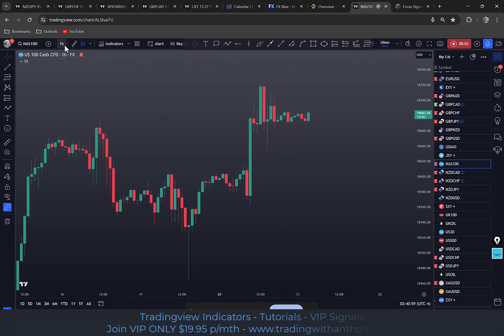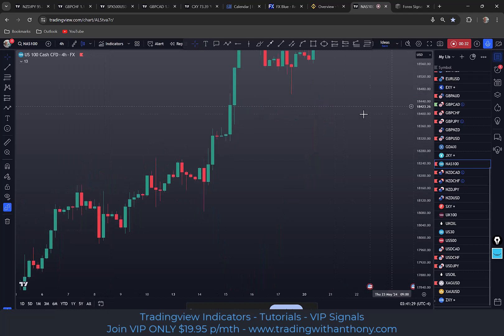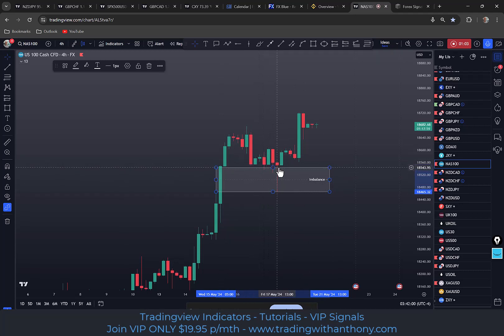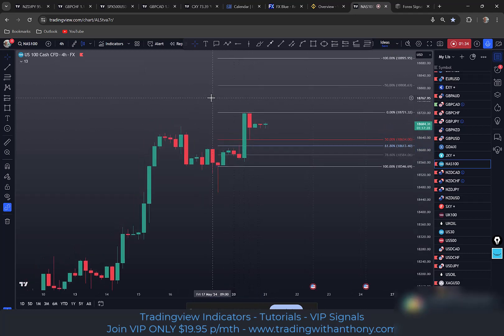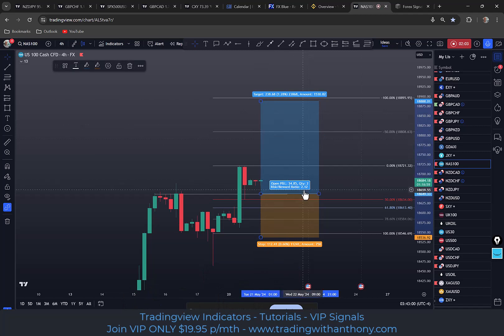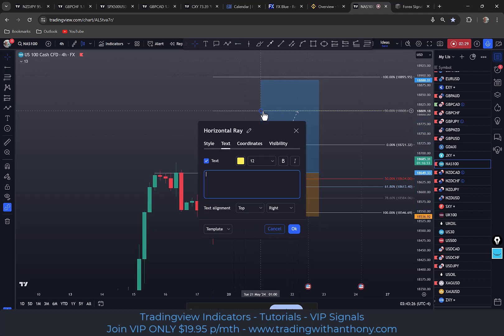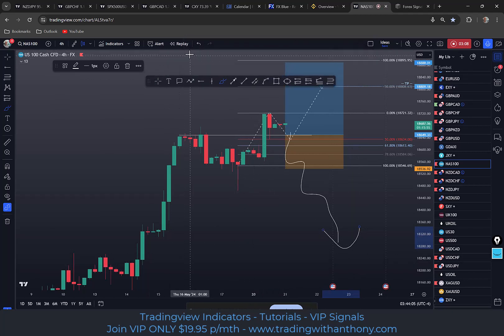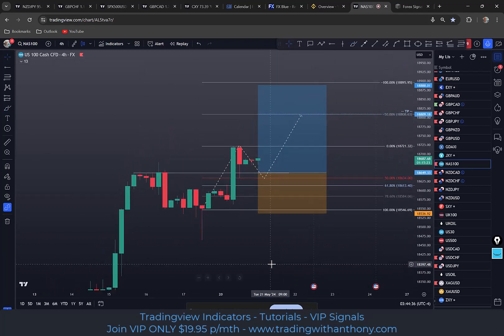NAS100 NASDAQ Technical Analysis and Trade Idea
The US100 index demonstrates a strong bullish trend on the daily timeframe. Our main goal is to identify a buying opportunity that aligns with this trend. Assuming price action unfolds as described in the video analysis, favorable trading conditions are anticipated. The video covers critical elements, including trend analysis, price action insights, market structure, and a potential trade setup. 🚀📊

➡️ Recommended Fx Brokers:
Discover How Pepperstone Could Reward You with up to $5000: